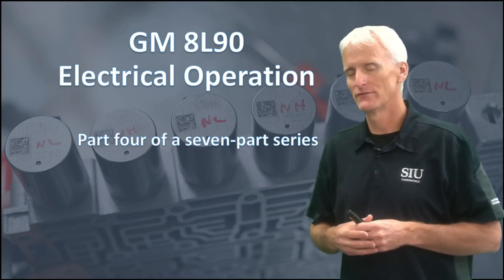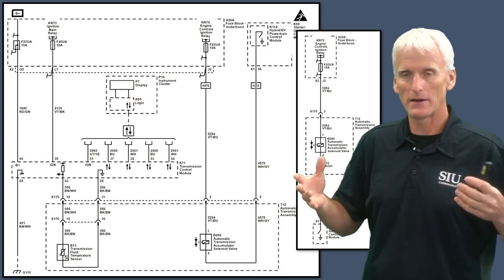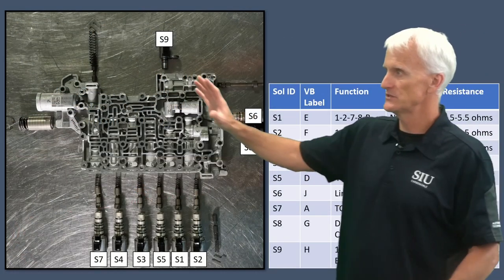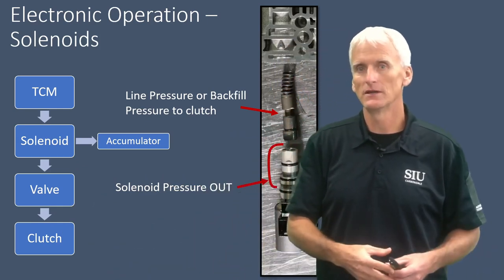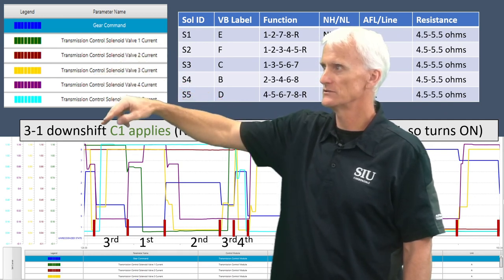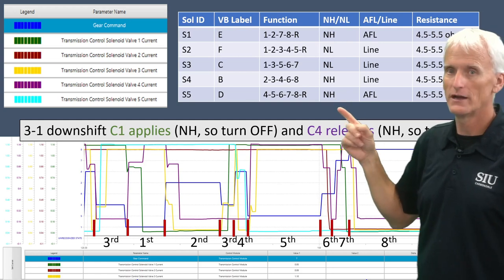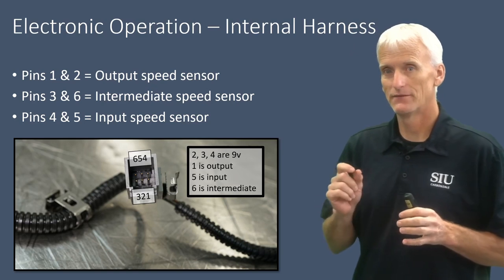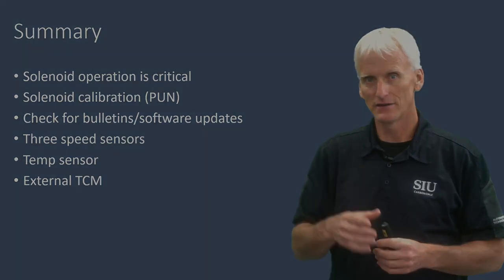General Motors 8L90 electrical theory and operation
This video is part four of a seven part series on the GM 8L90 transmission.  In this video, I cover the electronic operation of this impressive transmission.  Watch the video to learn about solenoid operation, TCM, PUN and TUN programming, scan tool data and output controls, shfit adapts, temp, mode switch and speed sensor operation and testing.

8L90 Rebuilding Particulars:
8L90 Modifications and Tuning:

Special thanks to Precision International, TransGo, and Sonnax for providing me with product to use in these videos.  Also thanks to KB Cores and AA Midwest for providing me with a few 8L90 cores at a good price!